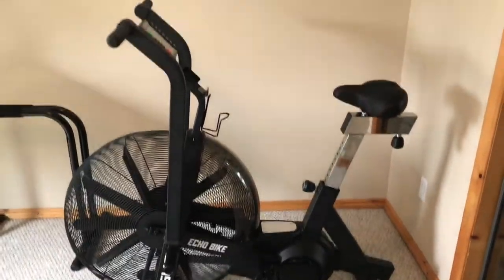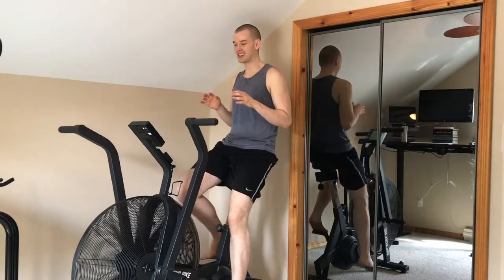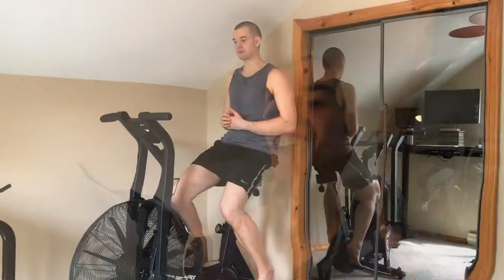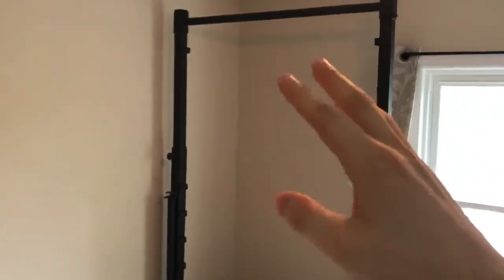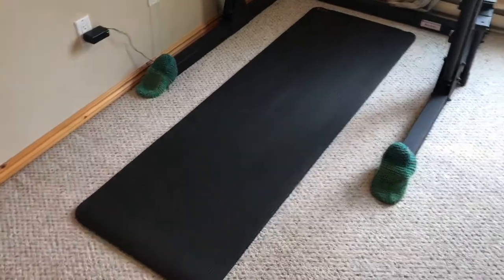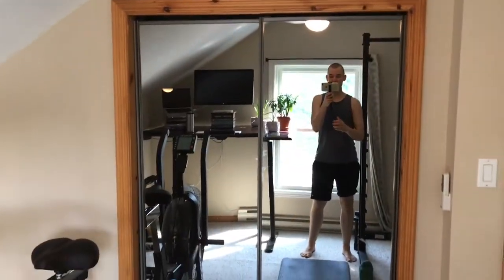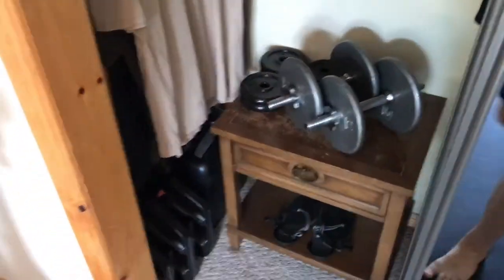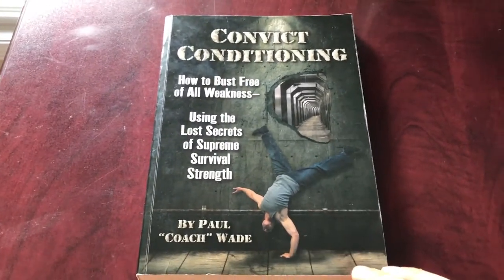💪🏻 Home Gym Tour + How I Stay Fit and Healthy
In this video I give a tour of my home gym and share all of the equipment that helps me stay fit and healthy. :)

Convict Conditioning Book

0:00 - Intro + What This Video’s About
0:33 - Rogue Echo Bike Overview
1:14 - Rogue Echo Bike Demonstration + Reading While Exercising
1:57 - Cardio Summary + Intro to Strength Training
2:13 - Bodyweight Master Overview
3:10 - Yoga Mat
3:34 - Lebert Equalizers XL Dip Bars
4:08 - Tall Closet Door Mirrors
4:23 - Dumbbell Station + Sandals + Other Equipment
4:58 - Quick Tour of the Whole Room
5:11 - Apple Watch Series 3
5:24 - Convict Condition Book + Previous Workout Video
6:05 - Outro + Thank You! :)

👋 Hi there! My name is Ryan and I create self-improvement videos on this YouTube channel. My hope is to improve YOUR life by sharing the ways I improve mine!

If you’d like to support what I do, the best way is to SUBSCRIBE and share this video, or any one of my videos, with someone you think would benefit from it! Thanks for your support and stay strong! 💪🏻